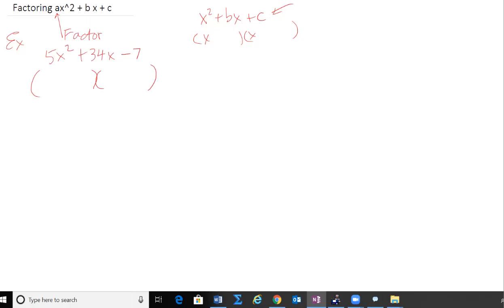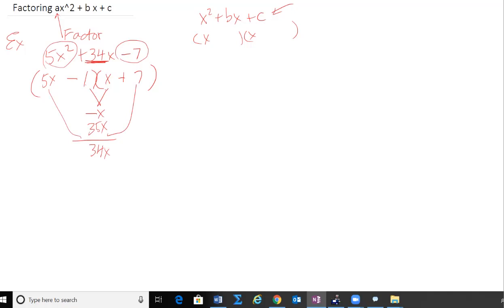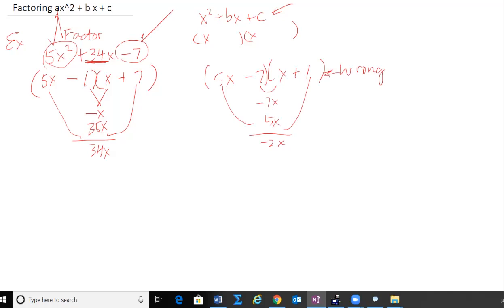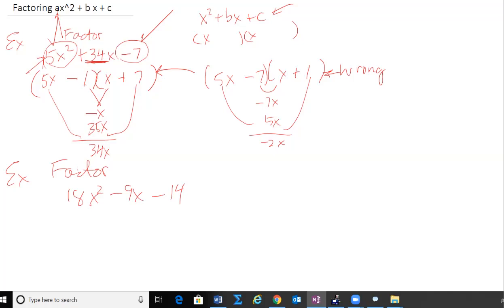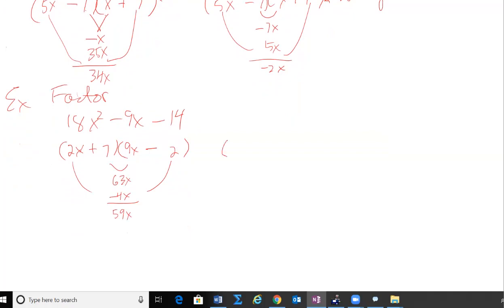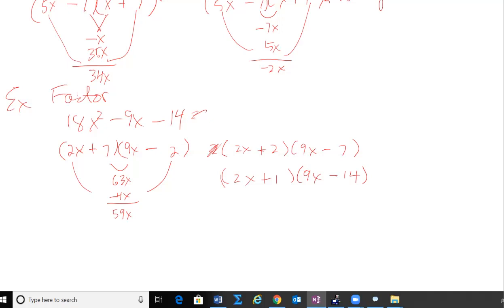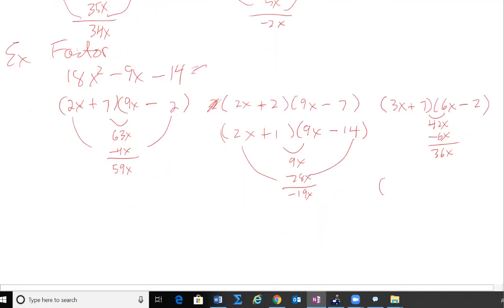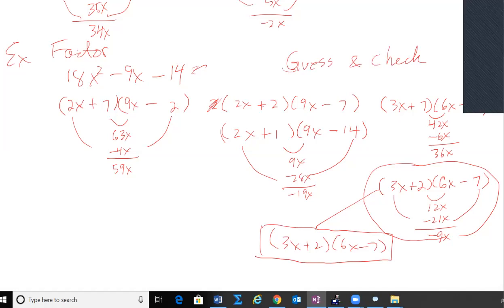Factoring ax^2 + bx + c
Guess and check method